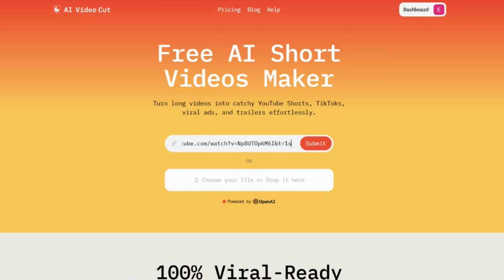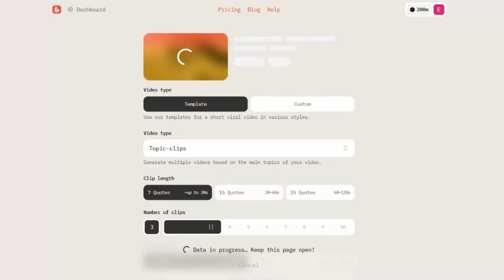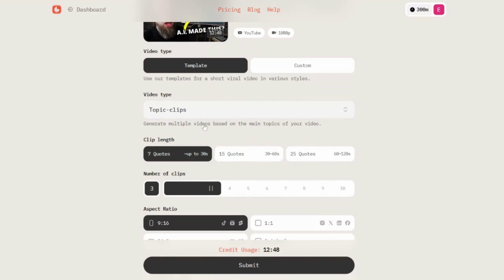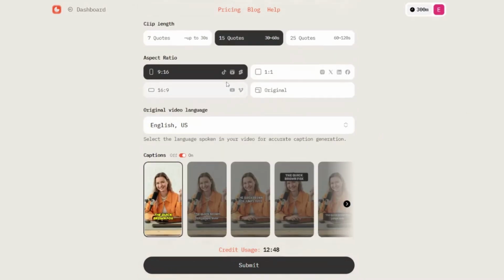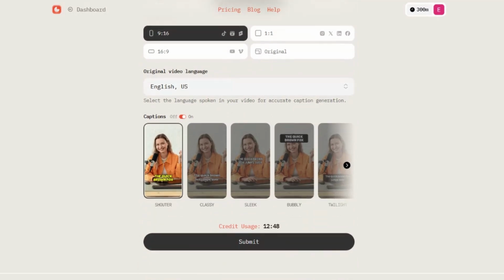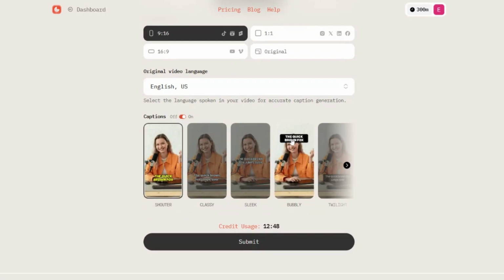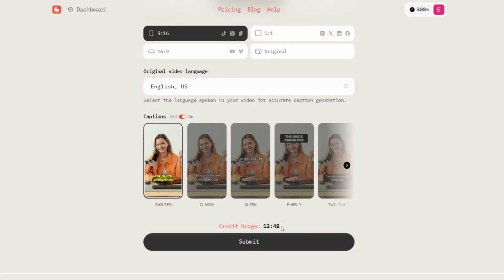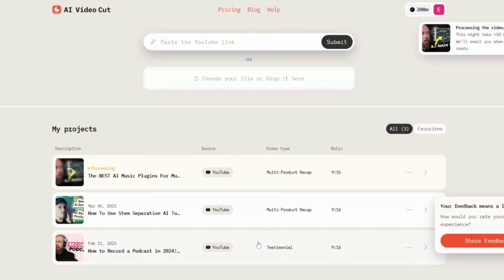🚀 How to Repurpose Long Videos with AI Video Cut Prompts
🎯 In this video discover how to use AI Video Cut prompts to quickly turn your long videos into multiple short, high-impact clips! No manual editing needed.

✅ Save time
✅ Boost your reach
✅ Turn one video into MANY clips!